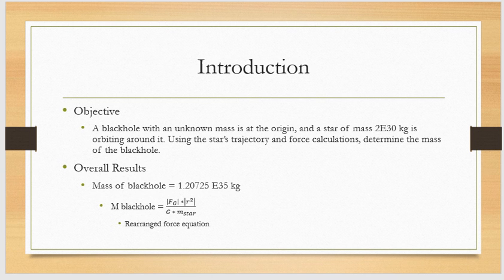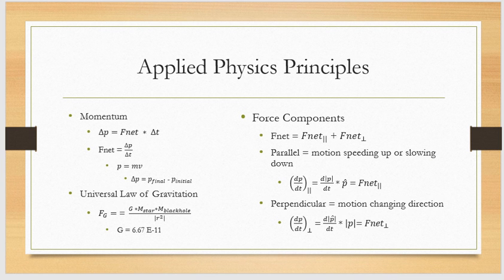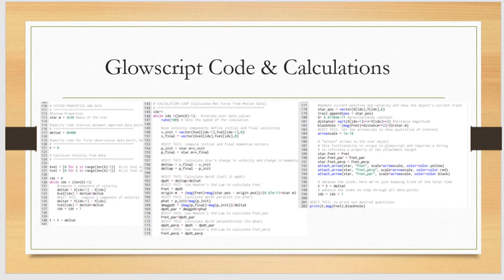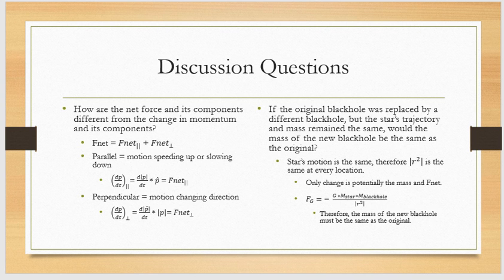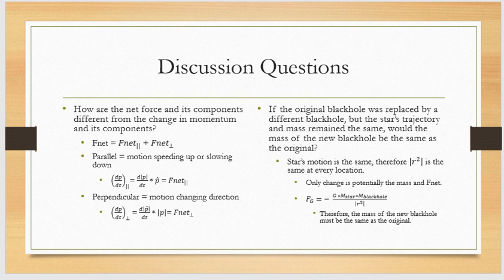PHYS 2211 Lab 3 Video Report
Blackhole lab.